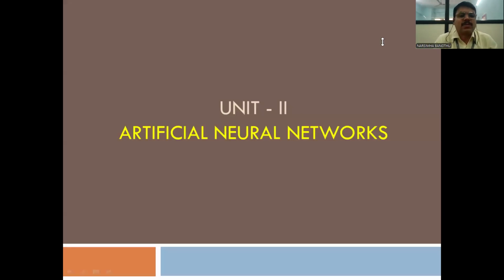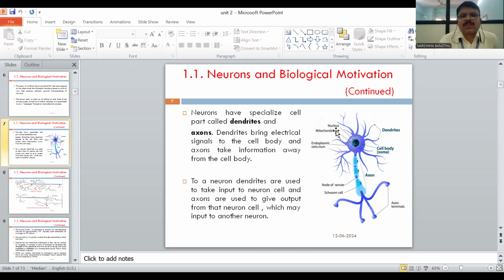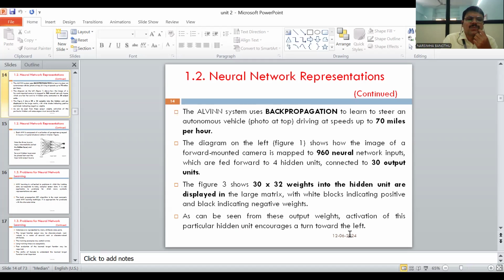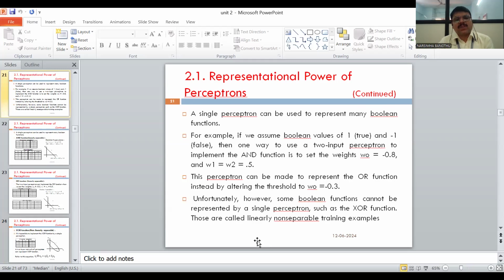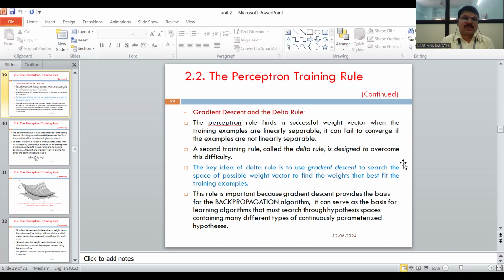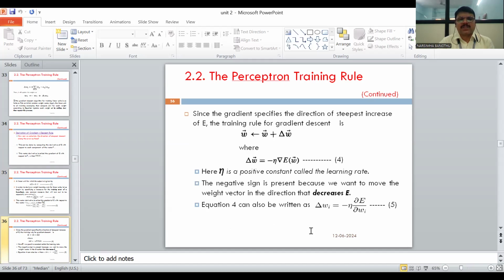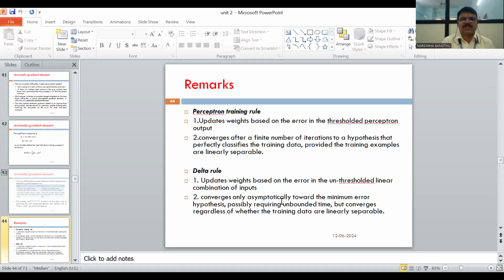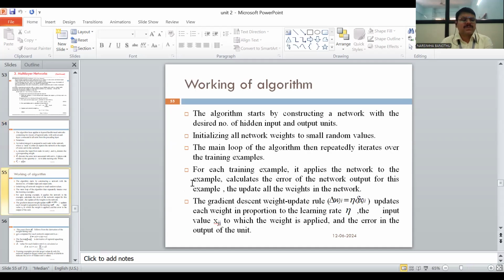Artifical Neural network by Dr B Narsimha